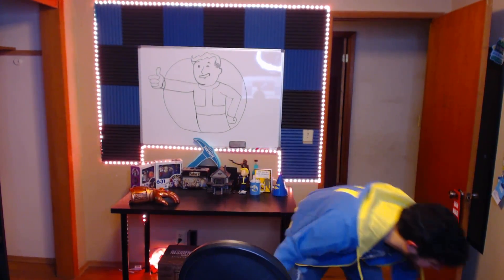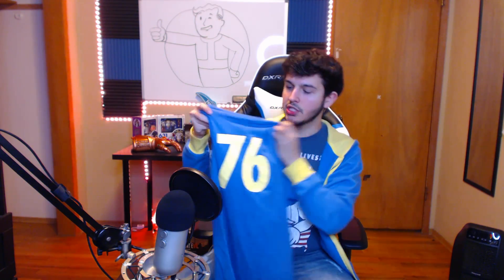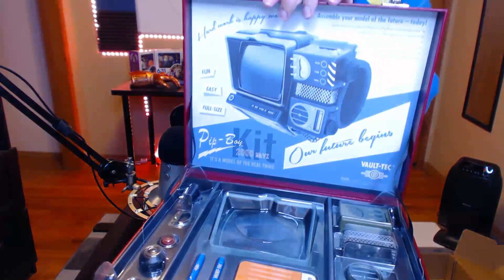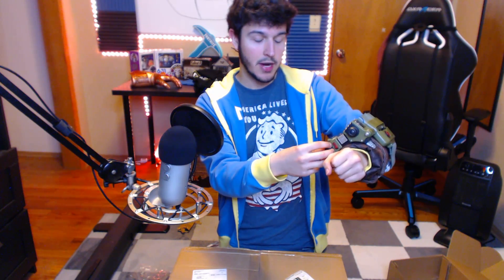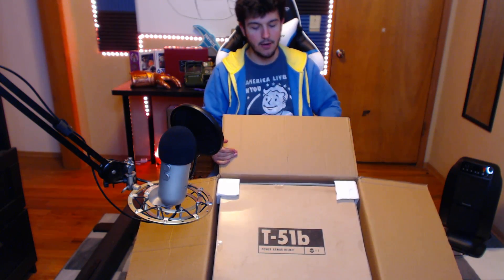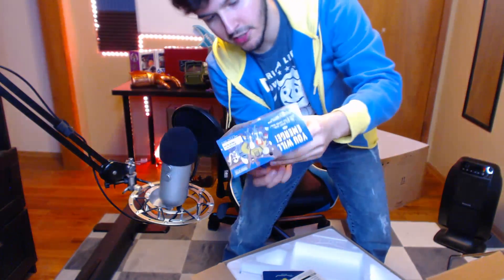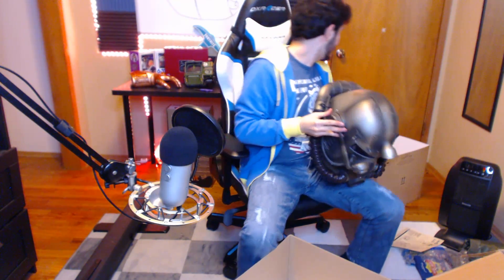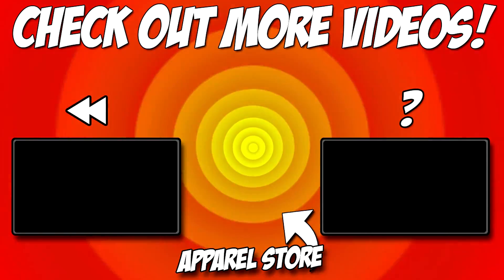Fallout 76 Collectors Edition & Pip-Boy 2000 Kit Unboxing!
After Pre-Ordering MONTHS ago I finally get my hands on the Fallout 76 Collectors Edition and Pip-Boy 2000 Mk VI Construction Kit!  Just unboxing them and being a no life nerd in this video..

Feel free to send me letters or other fan mail! :)
Max Frank
Auburn, WA
98071
United States